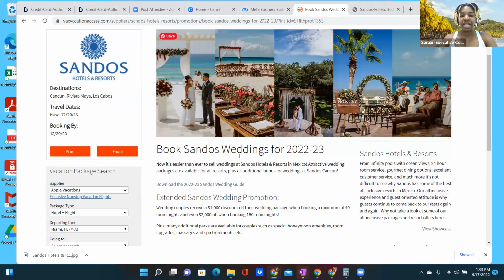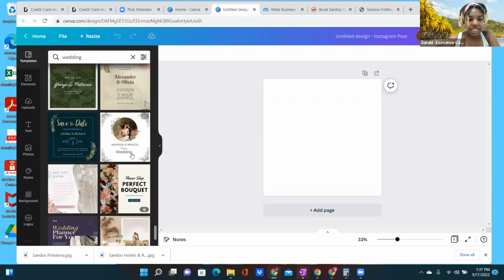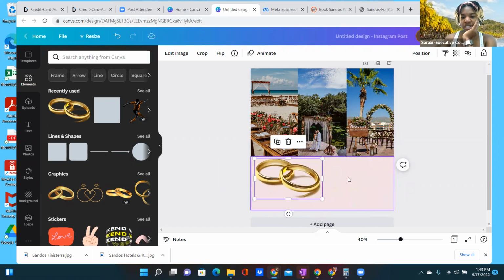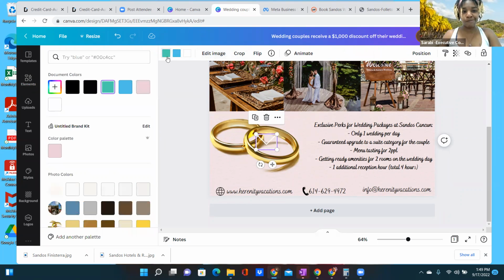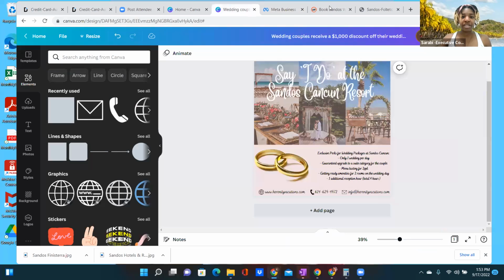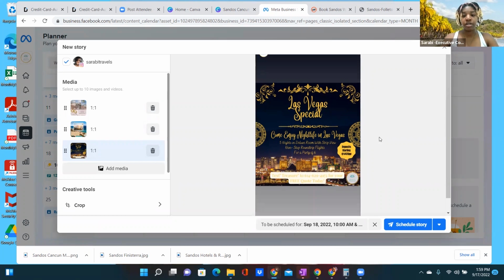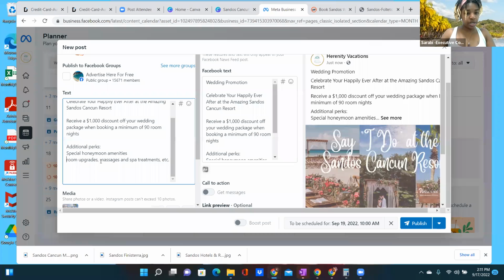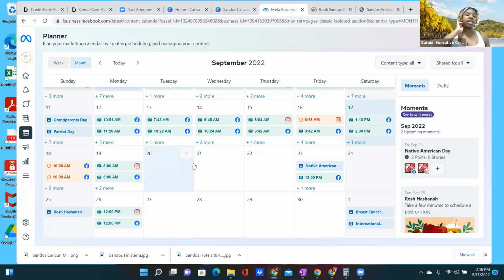Mock Booking Training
Create an informational travel ad using Vax.  Topic: Destination Weddings